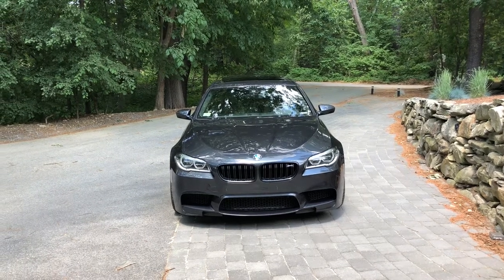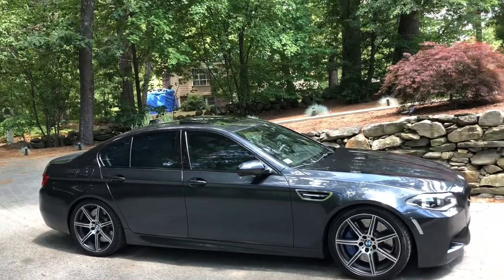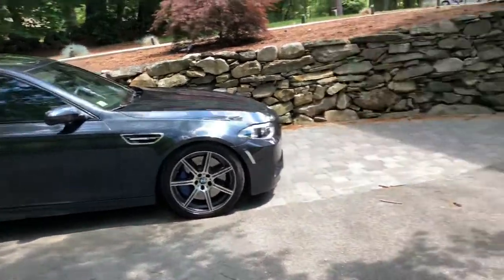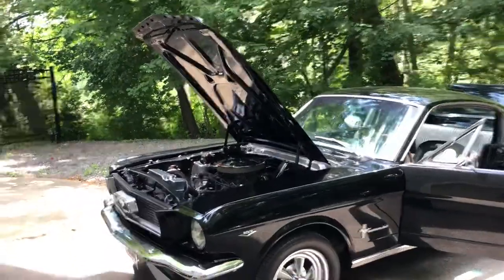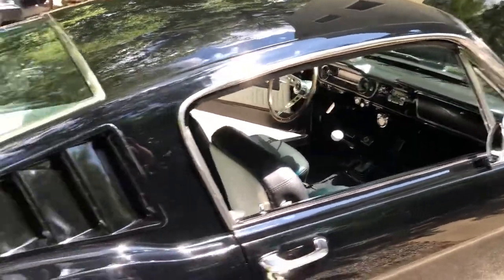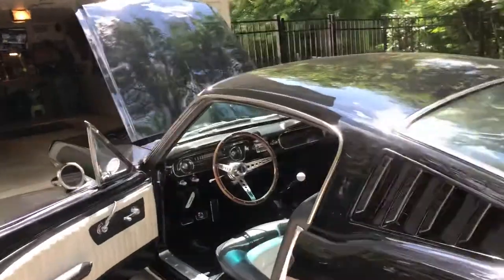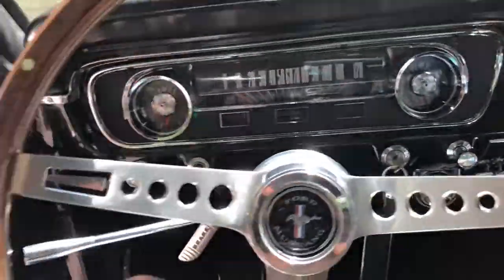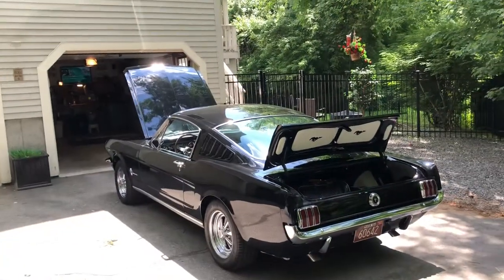Petersen Auto museum submission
2016 BMW M5 Competition Package Singapore grey, & 1965 Ford Mustang Fastback 2+2, Hurst 4Spd in Raven Black
Great Dane Walter ready for a ride in the 65 Fastback
C-CodeMustang
Mustang top end rebuild
#1965 Mustang C Code with Edelbrock Top End Performance Rebuild
Hurst 4 speed
restored classic
restored classic car
restored classic mustang
Great Dane
Fawn Great Dane
rescued Great Dane
custom interior
Edelbrock Aluminum Intake
Tri-Y Headers
Edelbrock Carborater
Cragar 08/61 S/S Super Sport Chrome Wheels
Cragar SS
Custom spinners
Black Mustang Fastback
Classic Car
Classic Mustang
big dog
Harley Davidson
Mature women
sexy women
#2016 BMW M5 Competition Package
BMW M5
Bang & Olufsen
Bikini contest
scantily clad
Rock Concerts
Car Show
#450 HP
#500 FT Lbs torque
#575 HP @ rear wheels
#630 HP @ crank
Twin scroll twin turbos
1965 Ford Mustang Fastback 2+2, rolling idle out
Hydraulic Flat Tappet Camshaft and Lifters
- Pair of Performer RPM Cylinder Heads (complete)
- Timing Cover Gasket and Seal Set
- Cylinder Head Gasket Set
- Pushrod Set
- RPM Air-Gap 302 Intake Manifold
- Intake Manifold Bolt Kit
- Cylinder Head Bolt Set
- Performer-Link Timing Set

RESCUED & RESTORED - Walter the Great Dane & 'His' 65 Fastback

Walter's a rescued, 150 Lb., 7 year old, fawn Great Dane.  He’s  a gentle, happy, slobbering guy who's OBSESSED with my 1965 Mustang Fastback.  Walter has since passed, my big guy is shifting gears and leaving rubber over the rainbow bridge... I miss him!

The car is a 1965 Raven Black Mustang Fastback 2+2, 289, C Code, with a Toploader 4 Speed, Hurst Shifter, Stage 1 clutch.  Standard steering & brakes, upgraded master cylinder, with power front disc brakes.  (Optioned on this car in 65)

Frame-off restoration, 2017. New Aluminum 2 Stage Radiator and short block rebuild:
- Edelbrock Hydraulic Flat Tappet Camshaft & Lifters, Aluminum Cylinder Heads, Pushrod & Performer-Link Timing Set.
- Edelbrock Torker II Intake Manifiold, Tri-Y Headers to H Pipe with 40 series Flowmaster exhaust.
- Cragar SS 15x7 custom spinners
- Custom Leather interior and trunk
 Hit LIKE for Walter, the car, or both.  Comments welcome, requests...